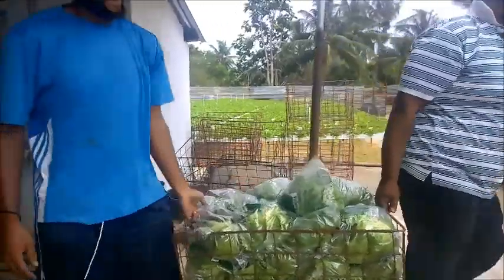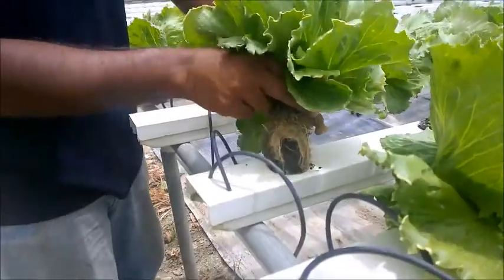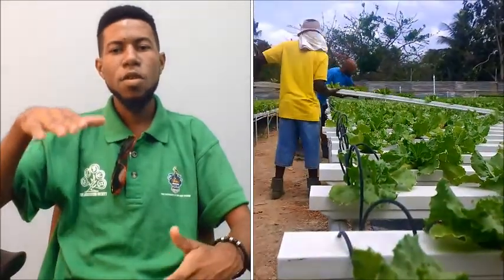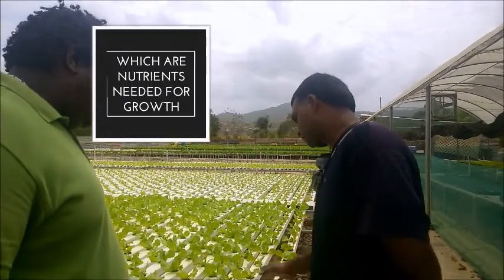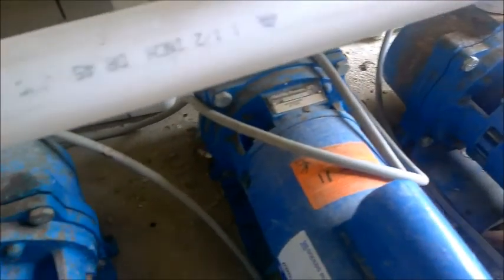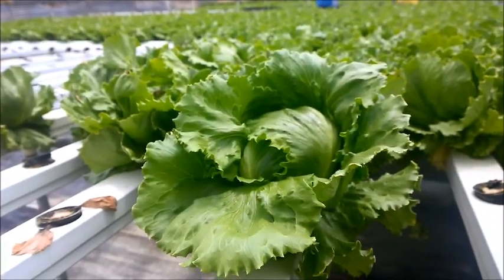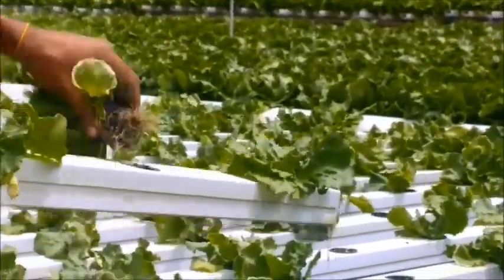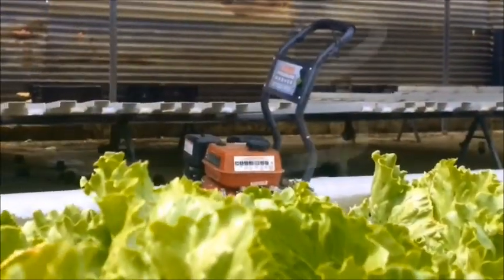Tech4agri: The web series Ep 4: It's called Hydroponics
A method of production using a soil less medium and a circulating nutrient water system! It's called Hydroponics a long awaited episode of the web series.